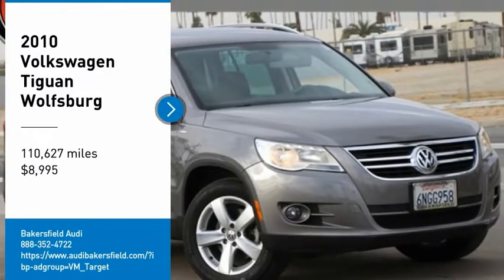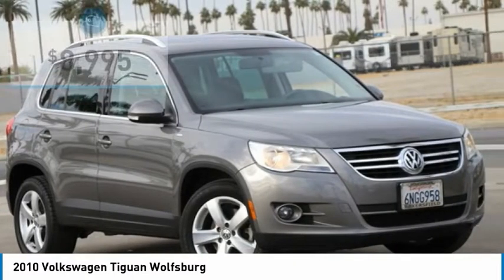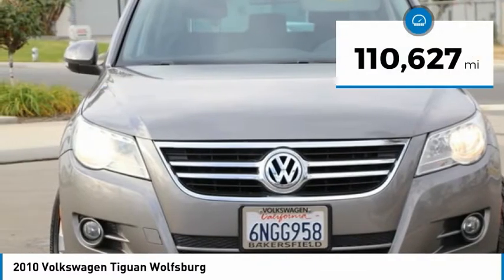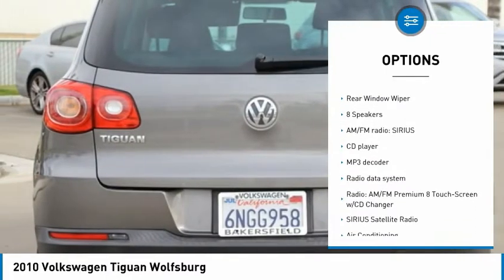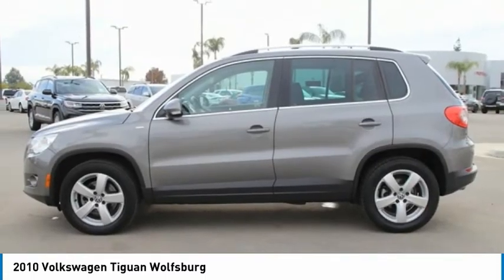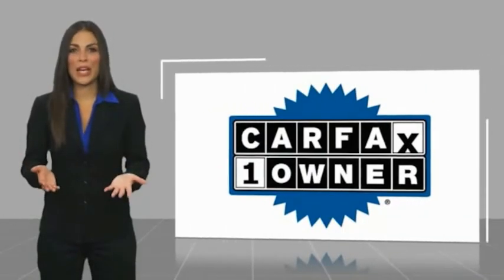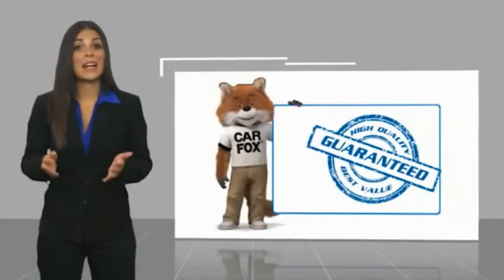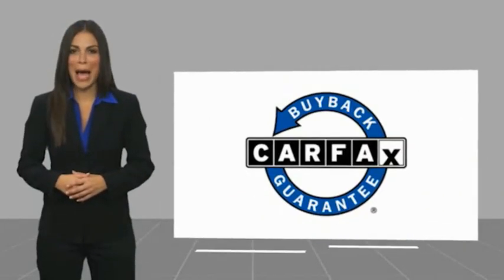2010 Volkswagen Tiguan Wolfsburg FOR SALE in Bakersfield, CA V2007B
Bakersfield Audi
6000 Wible Road

Want us to come to you? No problem! In case we missed a picture or a detail you would like to see of this 2010 Tiguan, we are happy to send you A PERSONAL VIDEO walking around the vehicle focusing on the closest details that are important to you. We can send it directly to you via text or email. We look forward to hearing from you!  We build relationships where everybody wins! Take a look at this Tiguan! CARFAX One-Owner. Reflex Silver Metallic  Recent Arrival!  Vehicle price and availability are subject to change without notice.